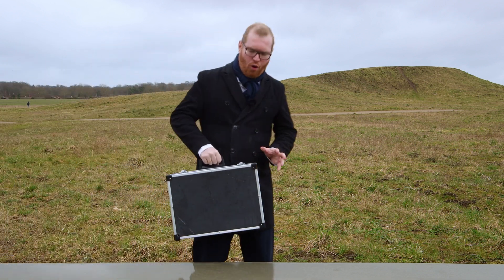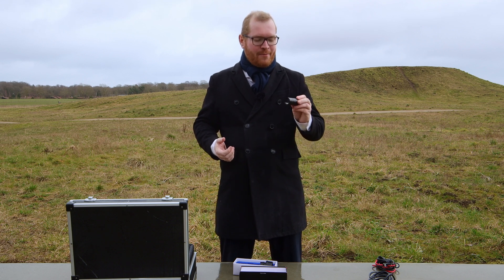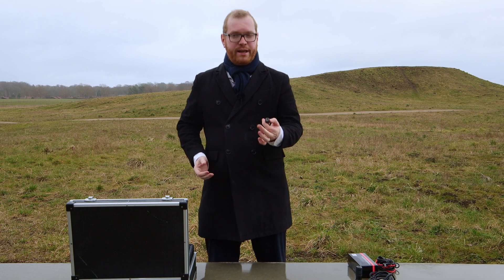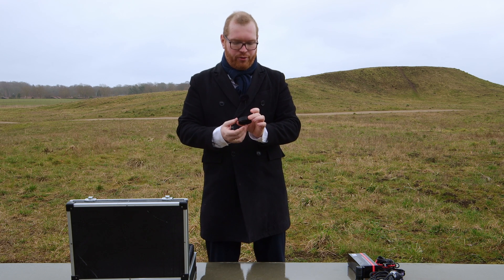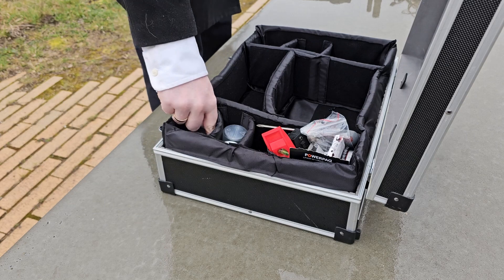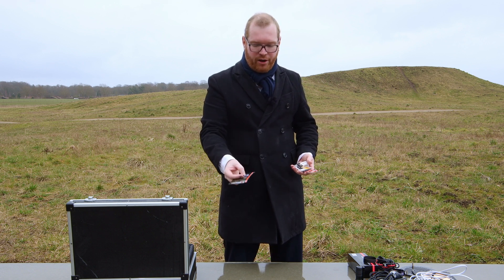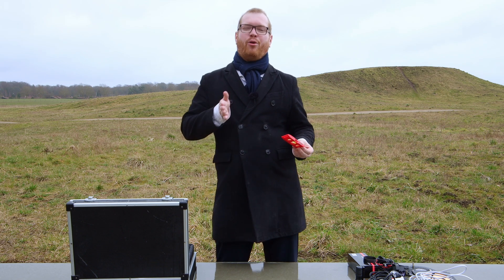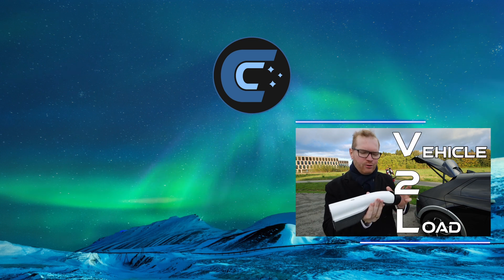Everything I Use for Astrophotography in 2025!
Here’s a complete look at all the astrophotography gear I’m using in 2025! From telescopes to cameras, mounts, and accessories, I’ll walk you through everything I bring with me for deep sky imaging and stargazing on the go.

I’ll cover:
🔭 My telescope setup and why I chose it
📷 The best astrophotography cameras for my workflow
⚙️ Essential telescope accessories

Whether you're a beginner or an experienced astrophotographer, this gear breakdown will give you insights into what works best for deep sky imaging in 2025.

SOCOAL LINKS

00:00 - Intro
00:15 - Cables
00:56 - Laser Collimator
01:42 - Artificial Star
03:07 - Laser Pointer
03:53 - Head lamp
04:14 - Bahtinov mask 1
04:31 - Power Cables
05:03 - LED cover thing
05:33 - Bahtinov mask 2
05:39 - Flat Field
05:58 - Plastic bag
06:39 - Eye pieces
07:21 - Batteries
07:58 - Why do i have this
08:13 - Dust Caps
08:43 - Level
09:17 -  Tools